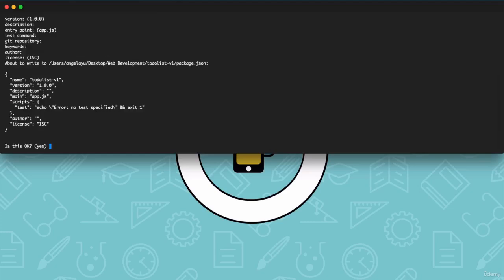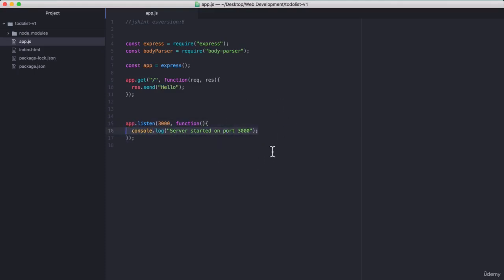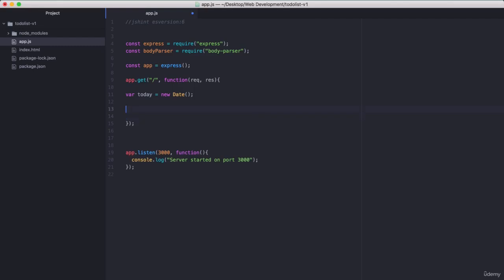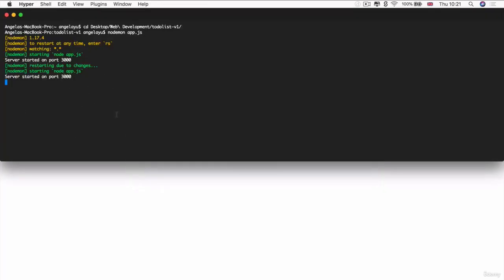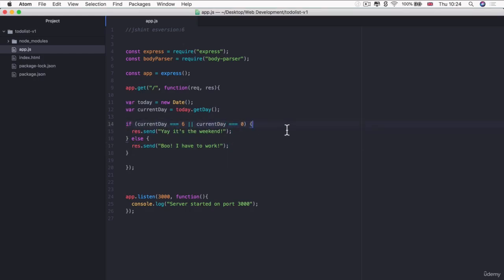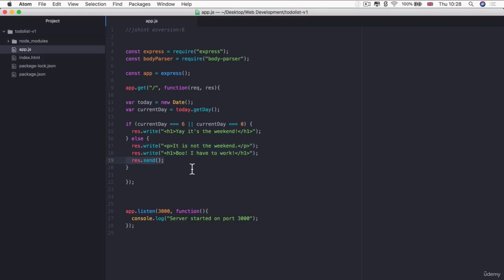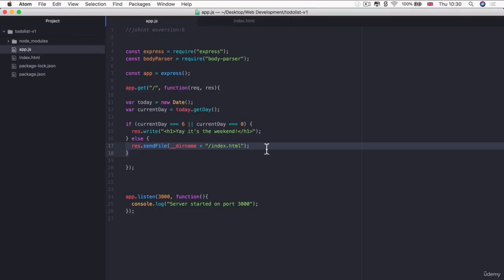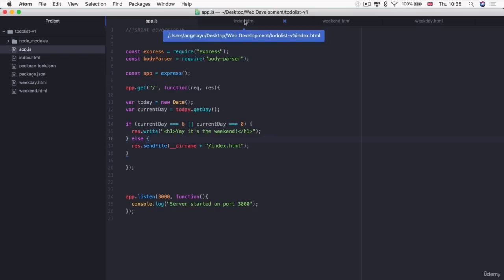003 Templates Why Do We Need Templates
Title: Understanding Templates in Web Development

Description: In web development, templates are used as a pre-designed framework for creating web pages or web applications. Templates help developers to save time and effort by allowing them to reuse common design elements across different pages or applications. This results in consistent design and layout across the website or application.